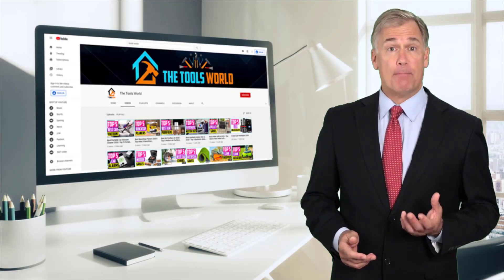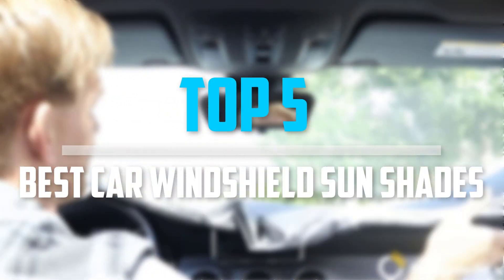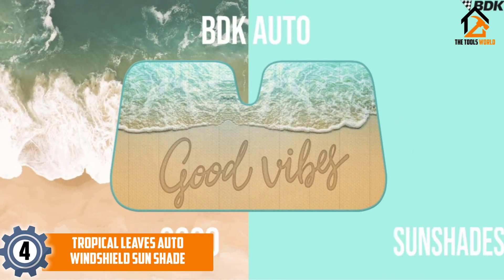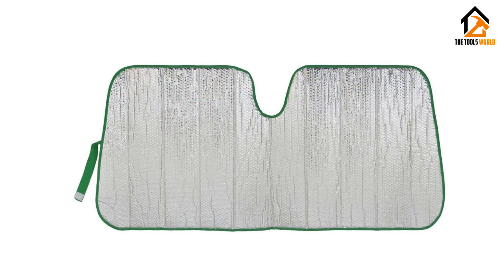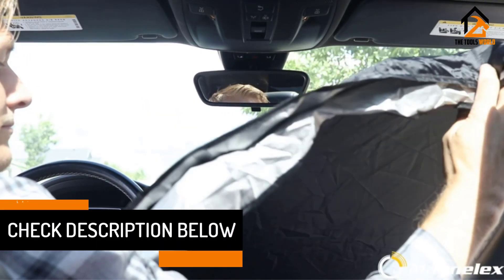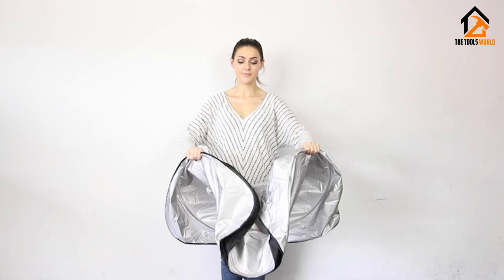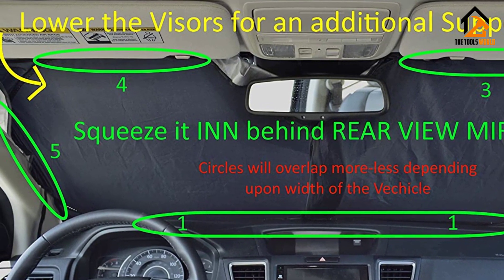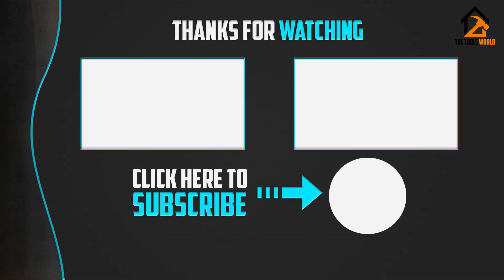Top 5 Best Car Windshield Sun Shades [Top 5 Picks]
▶️ In This video, We recommended the top 5 best Car Windshield Sun Shades in 2024.

▶️ 5. Motor Trend Large Front Windshield Shade.

▶️ 4. Tropical Leaves Auto Windshield Sun Shade.

▶️ 3. Magnelex Windshield Sun Shade.

▶️ 2. EcoNour Car Windshield Sun Shade.

▶️ 1. A1 Shades Car Sun Shade for Front Window.

Are you Searching for the Best Car Windshield Sun Shades? So now you are in the right place for getting valuable info on Car Windshield Sun Shades.

In this video, we shortlisted the top 5 Best Car Windshield Sun Shades in 2021. We made this list based on our personal opinion. After performing our research based on their price, quality, durability, brand reputation, and other related issues we ranked them with no particular request or influence.

We have tested each Car Windshield Sun Shades and tried to include in-depth information on Car Windshield Sun Shades in our Video which will be enough to fulfill all of your needs. We recommended The Top 5  Car Windshield Sun Shades In this video. All of them are maintaining quality. If you want to buy Car Windshield Sun Shades, we think this list will be beneficial to you.

We hope you like the Car Windshield Sun Shades we selected for this year.